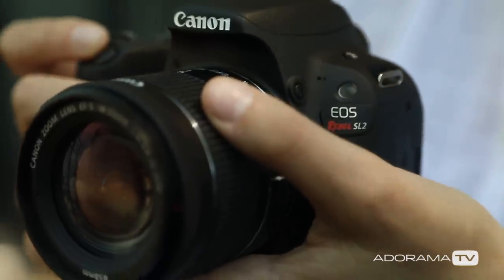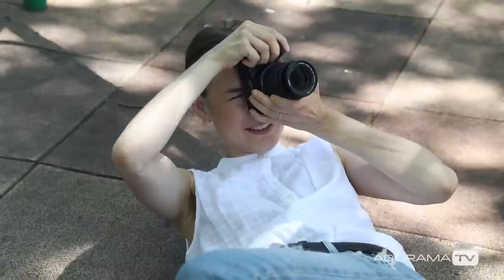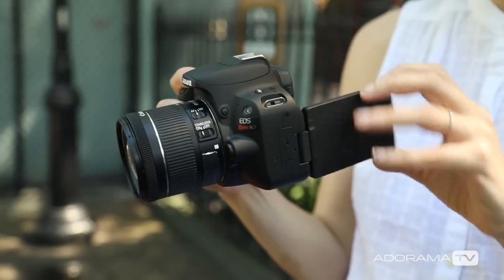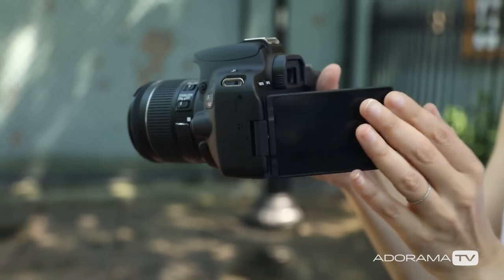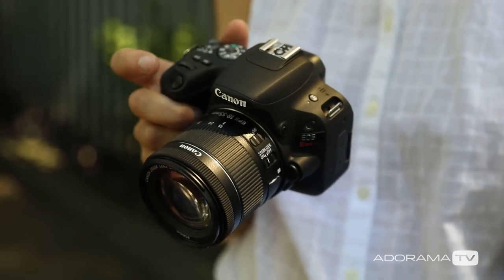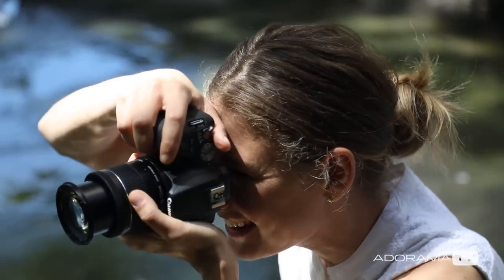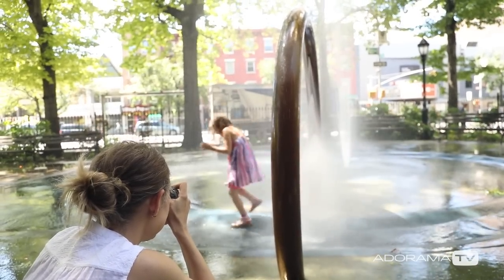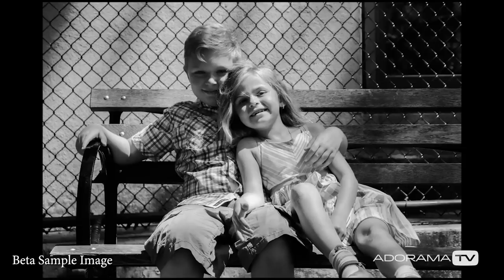CANON EOS REBEL SL2: First Look with Alexis Stember Coulter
The Canon EOS Rebel SL2 camera is the perfect fit for a mom on the go.  The light body and easy features allow for amazing photos on a super convenient camera.

Alexis Stember Coulter is a mom, wife and photographer.  She owns A Family Grows in Brooklyn, a baby, child and family photography business which made her the perfect candidate to test out all of the features on the Canon EOS Rebel SL2 camera.  AdoramaTV had the pleasure of joining her on her shoot.

Canon EOS Rebel SL2 Kit w/ Canon EF-S 18-55mm f/4.5-5.6 STM Lens